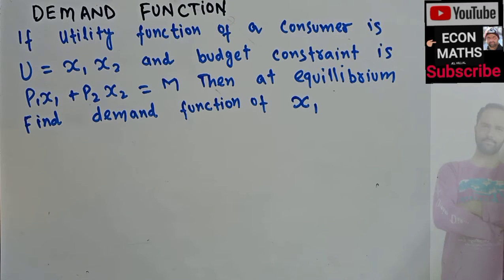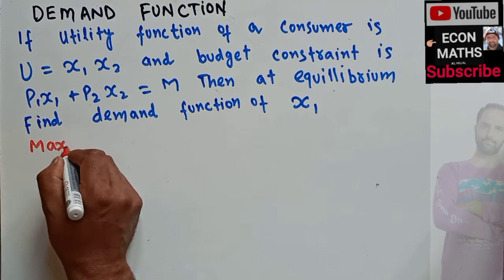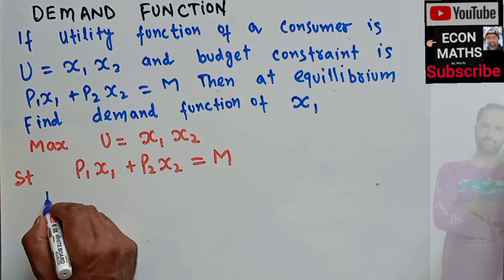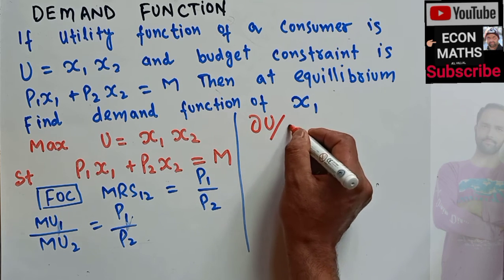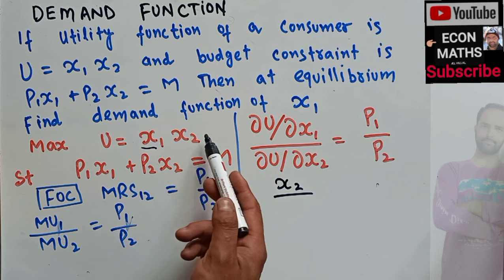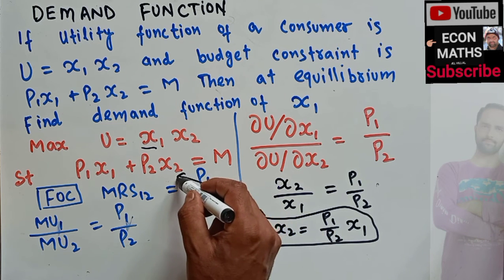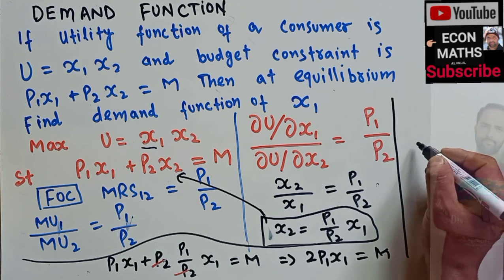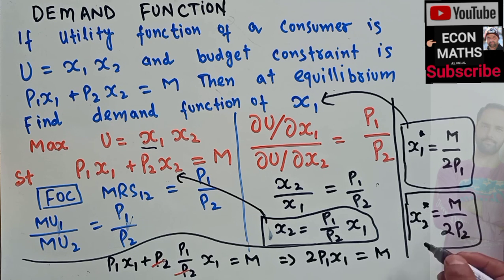finding demand function from utility function and budget constraint